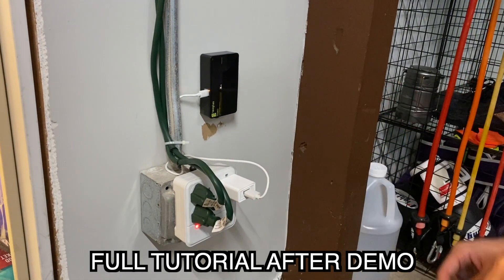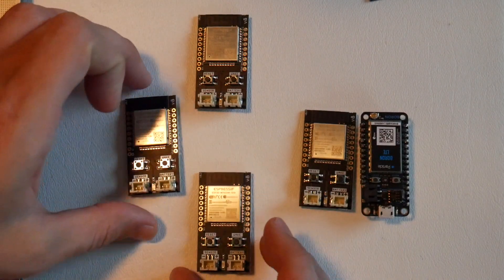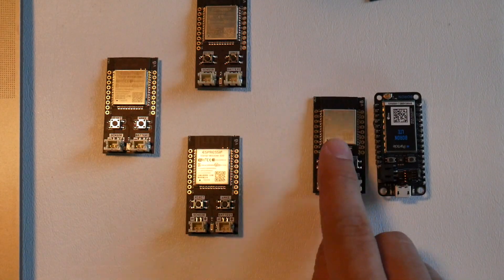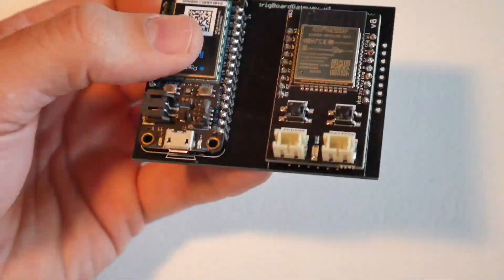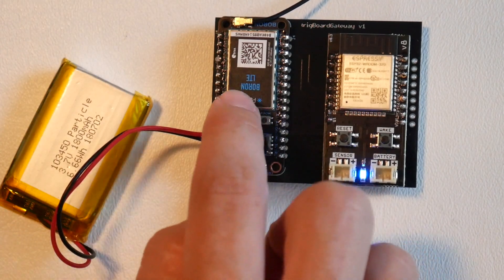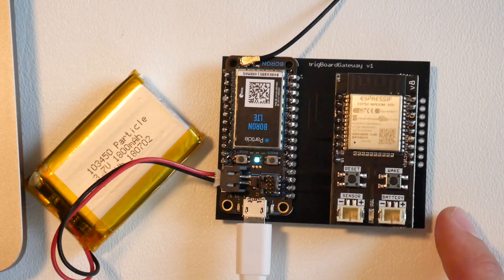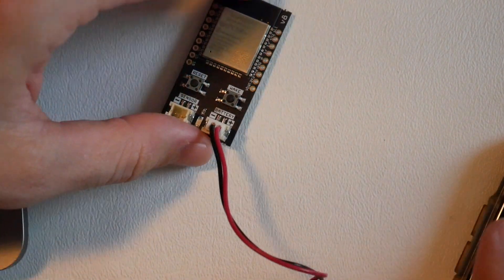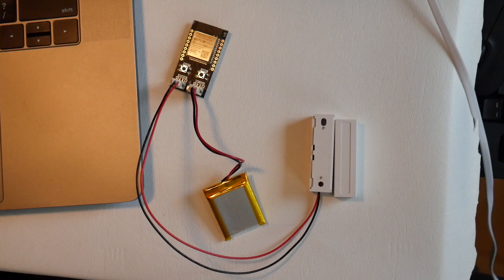Full Tutorial - ESP32 + 4G Cellular + Battery Backed Ultimate Home Security System trigBoard/Boron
This is a massive tutorial showing you every detail in building the ultimate home security system that hosts its own network, so no existing WiFi or internet access needed.  Also, it's battery backed! so even if AC power is lost, the system still works!  trigBoard was designed to be insanely low power, so batteries can last for years and years!

Tindie link to trigBoard - options to add boards to build exact cellular based system as shown in video